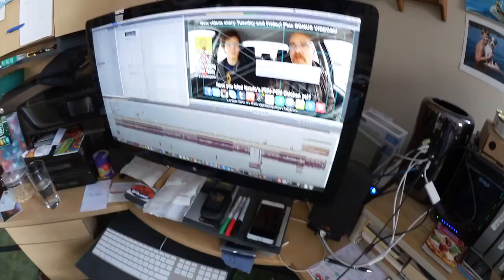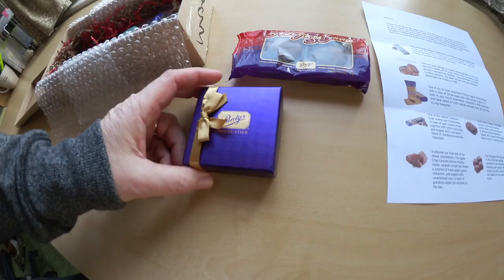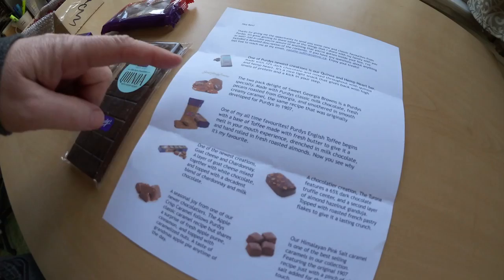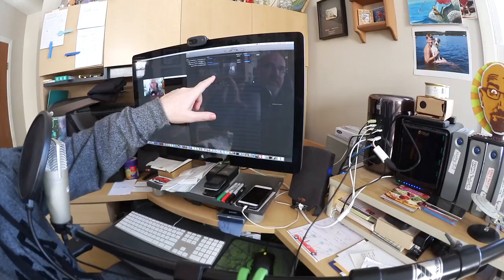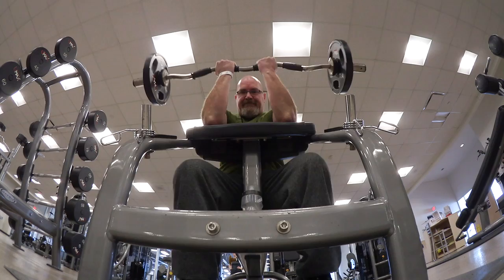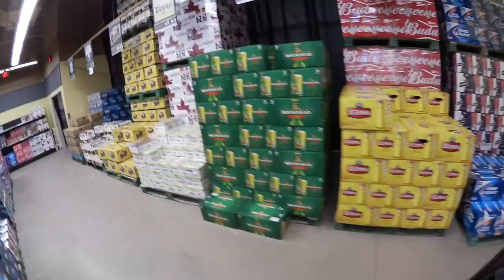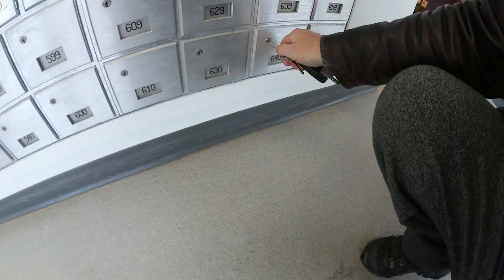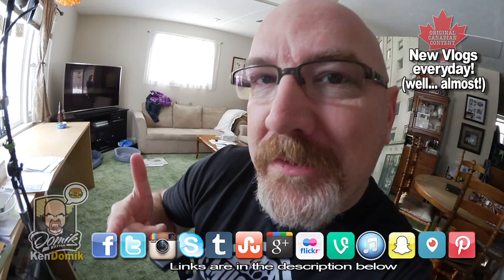Purdy's Chocolate & Mr. Kiplings Reviews, Work out, HAPPY BIRTHDAY MOM! - Ken's Vlog #577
Hey Youtubers, these are my vlogs. Anything and everything you wanted to know about my life. Let's see how long we can keep these going :D

KBD MAILING:
KBDProductionsTV,
Ontario, Canada
L0L 1W0

What is a Food Bank?
Question: Hey Ken, what is a Food Bank?
Answer: A food bank is a non-profit hunger relief organization that receives food donations to distribute to the disadvantaged. Food banks are found in most communities and rely on donors and volunteers to carry out day-to-day operations. A food bank’s sole purpose is to help the hungry.